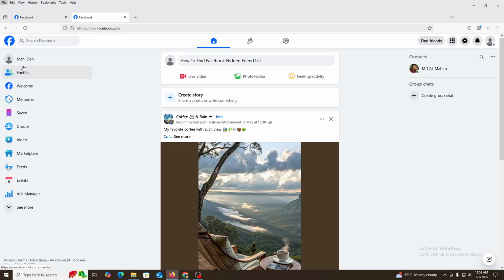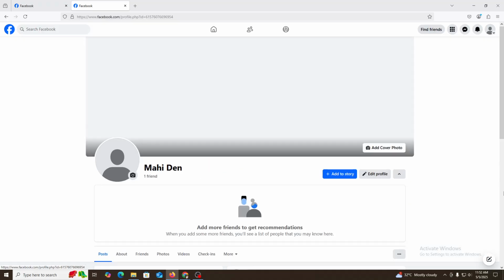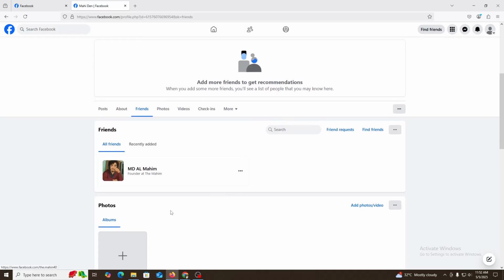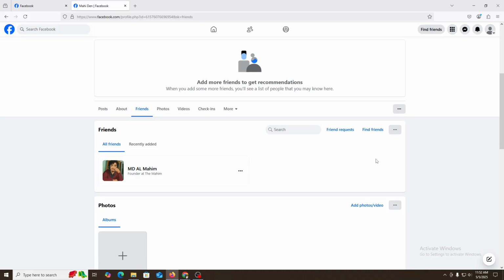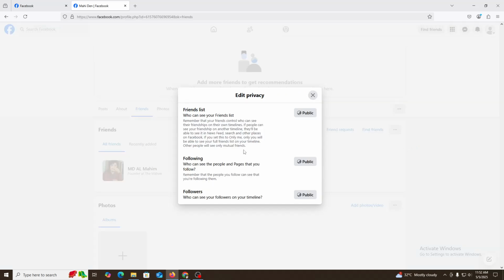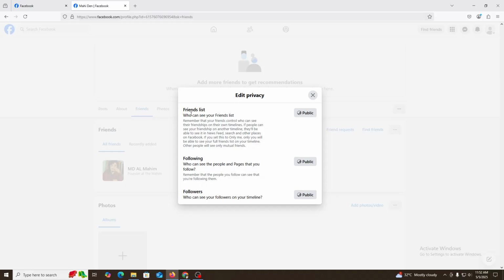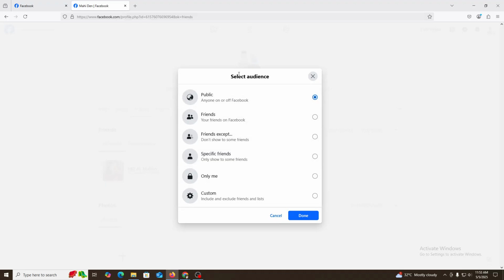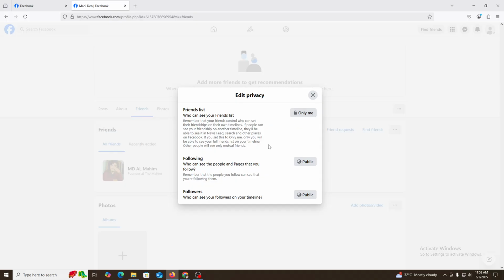How To Find Facebook Hidden Friend List - 2025 | EASY & FAST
In this video, we’ll show you the step-by-step process to uncover Facebook's hidden friend list. Whether you're curious about someone's friends or want to manage your own privacy settings, this tutorial covers everything you need to know. Watch till the end for useful tips and tricks!